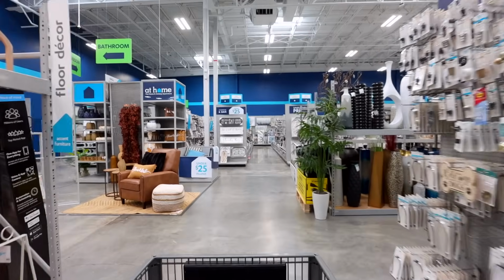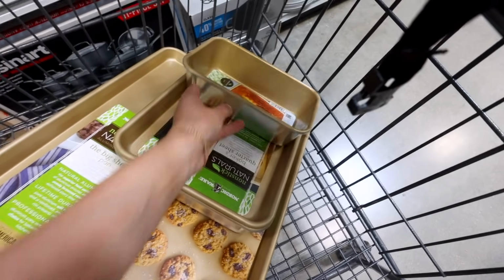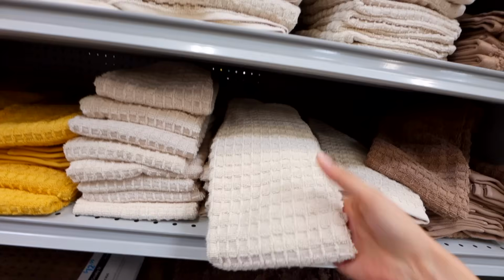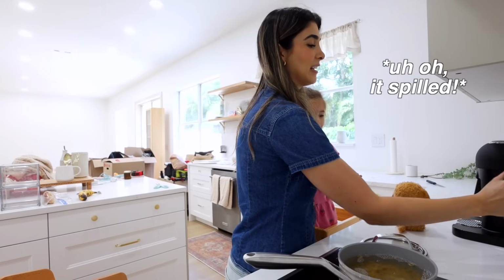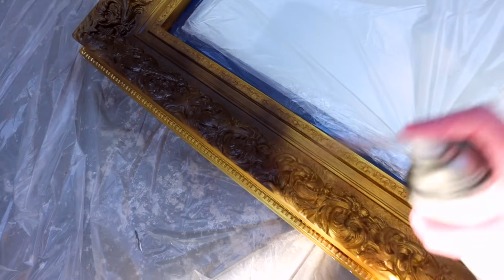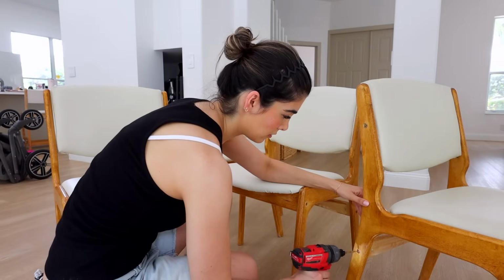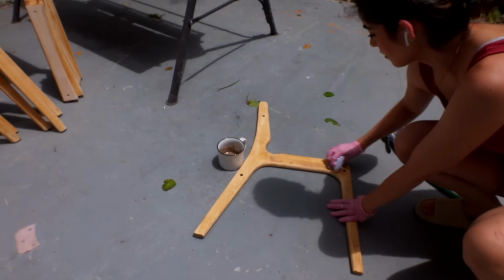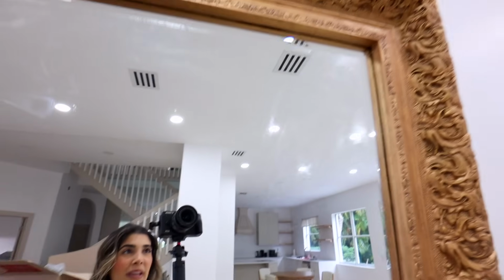THRIFT FLIP WITH ME *turning vintage finds into dream pinterest furniture!*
After the amazing thrift trip we had last week, thrift flip with me! 🪑✨we’re doing a table and chair furniture flip on a budget that is straight out of my Pinterest board!

♡ video was edited by the amazing @edited.bylauren ♡

This video is about furniture flip, thrift flips, thrift flipping furniture, pinterest home inspo, restraining furniture, furniture flip on a budget, thrift with me for funiture, vintage furniture flip, home makeover, Pinterest home makeover, home reno, home renovation 2024, home reno on a budget, home makeover on a budget, thrift flip with me,